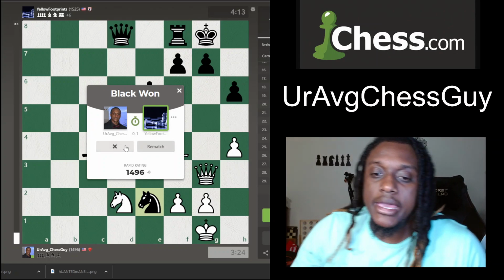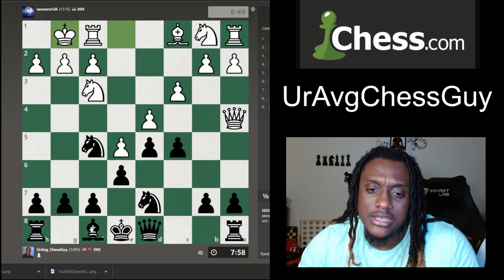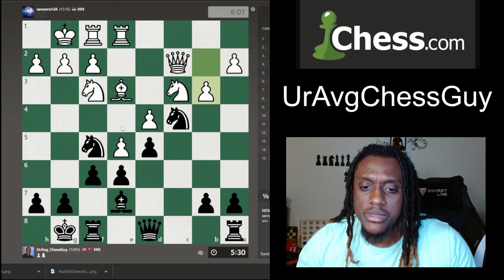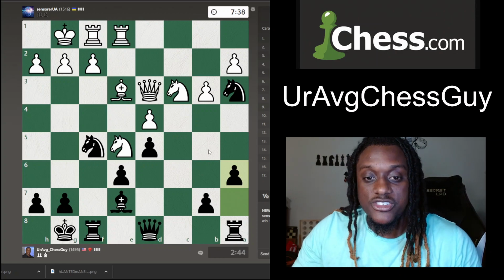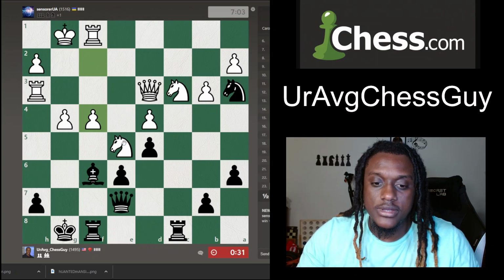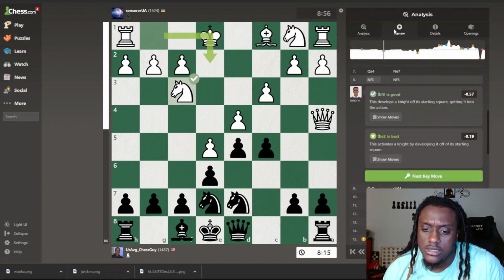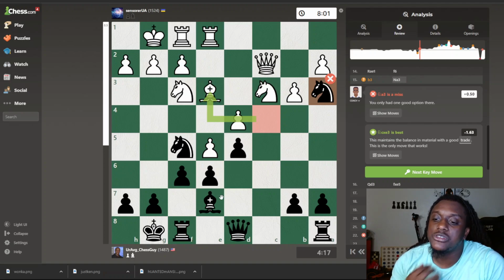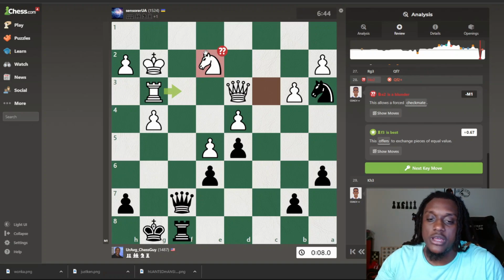Chess | I had checkmate in one and missed it!!!